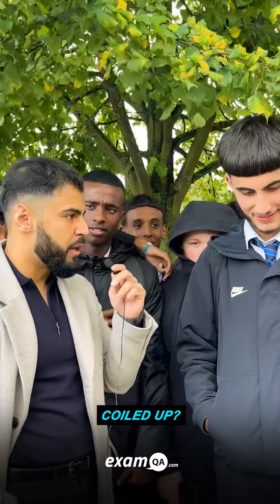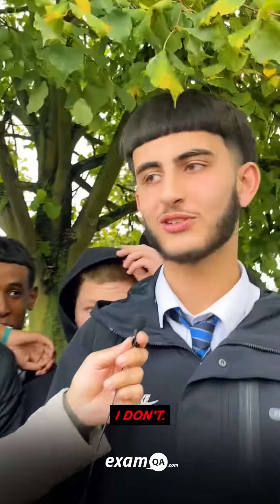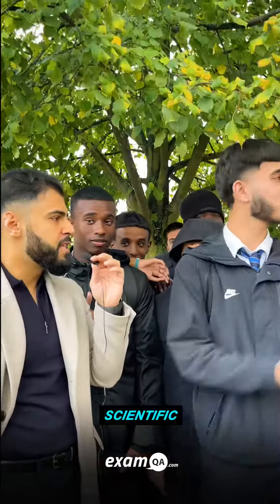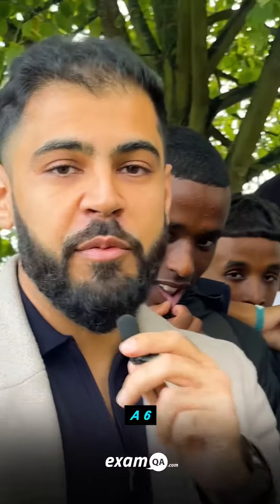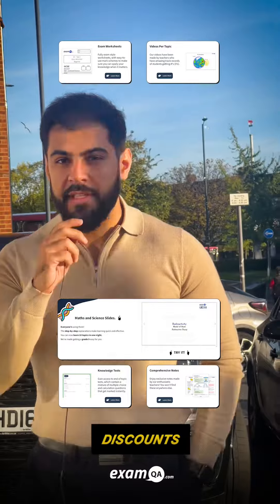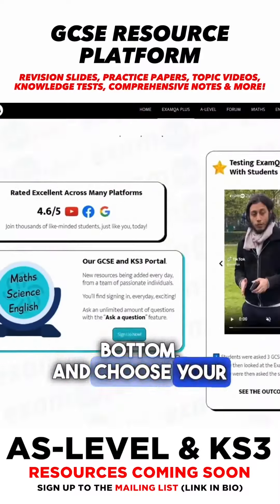Interviewing some Hendon School Year 11's to see how smart they really are 🧠physics